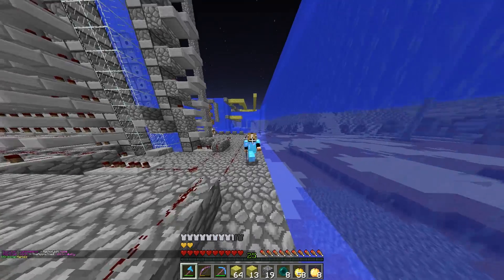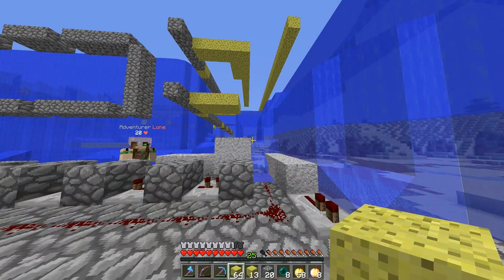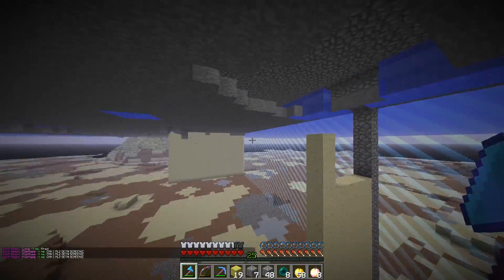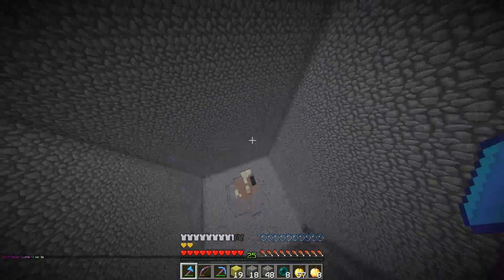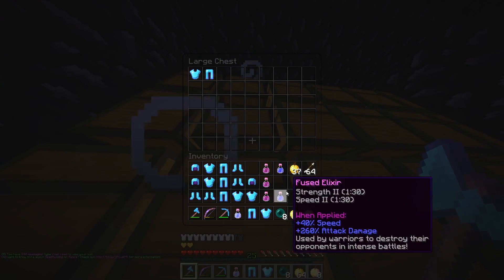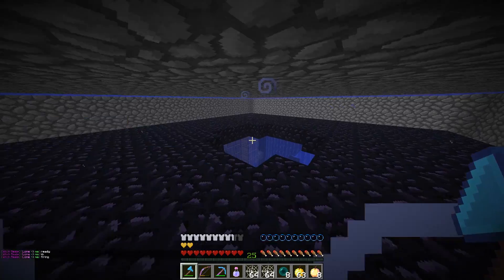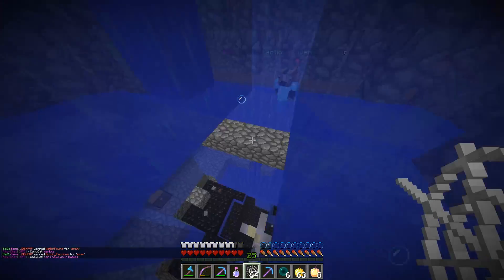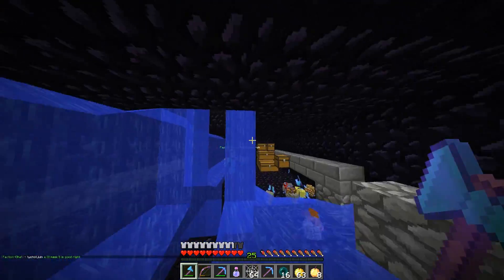REVERSE HYBRIDING A BASE! | Minecraft FACTIONS #465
SLAP THAT LIKE BUTTON FOR CHICKEN NUGGETS!
Join My Server - IP - play.SaiCoPvP.com

If you see this comment